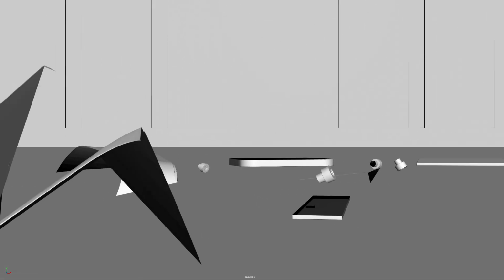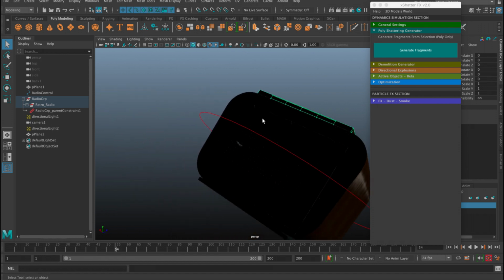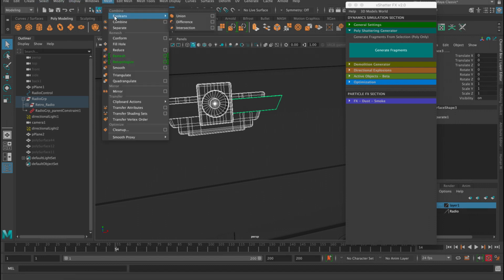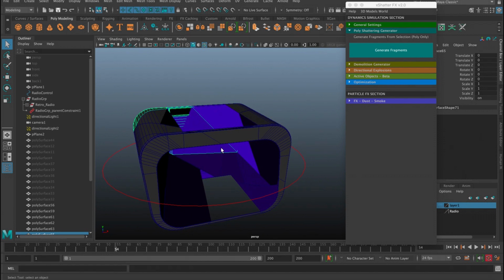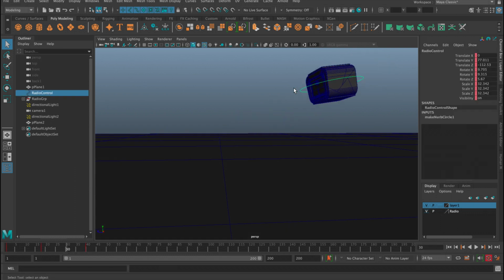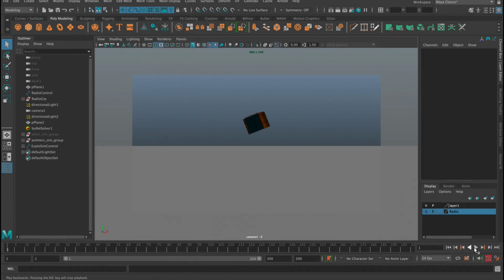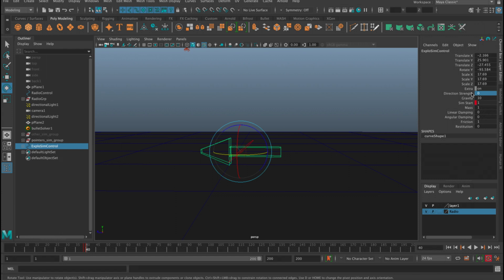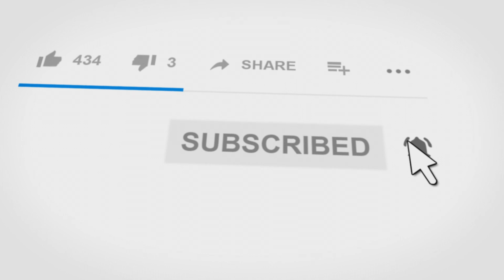Radio Breaking Simulation - xShatter FX Tutorial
In this tutorial we will dive into creating a very cool radio breaking simulation in Maya we will be using xShatter FX to help us create this destruction very easily and quickly. we will use a combination of hand key animation and xShatter FX.

With xShatter FX creating complicated simulation in Maya becomes very straight forward and headache free it will allow you to have full creative freedom to create very quickly any simulation you could think of.

I hope you will enjoy this tutorial and find it helpful until next time take care :)

Coming Soon